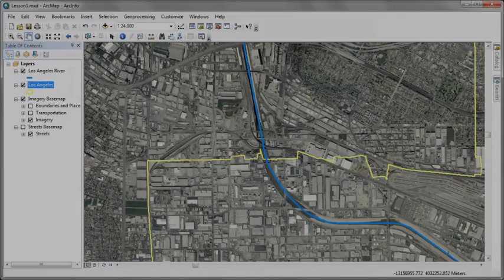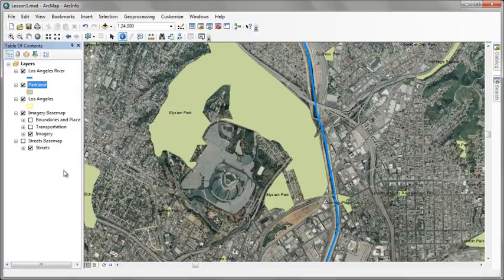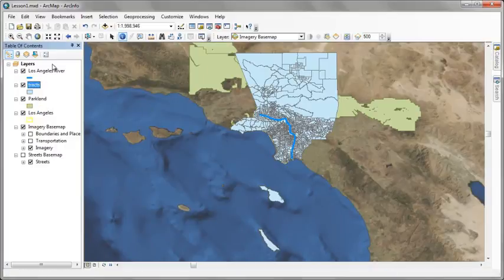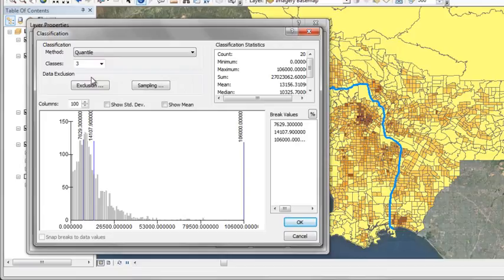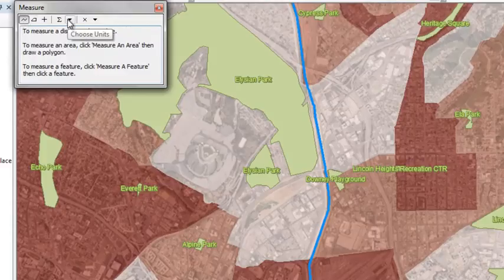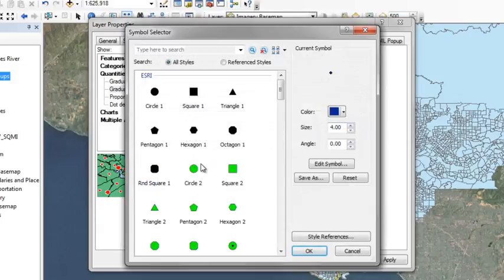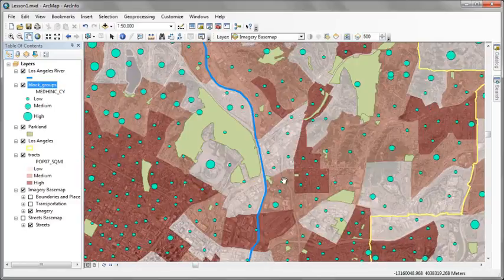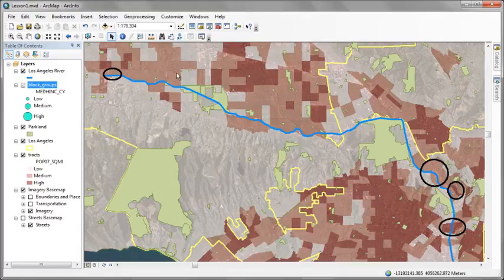Exercise 1b: Do exploratory data analysis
Understanding GIS: An ArcGIS Project Workbook for ArcGIS 10
Lesson 1: Frame the problem and explore the study area - Frame the problem and explore the geography of the study area.
This video was produced for the first edition of Understanding GIS: An ArcGIS Project Workbook. Users of the second edition may notice small differences in workflows and results.